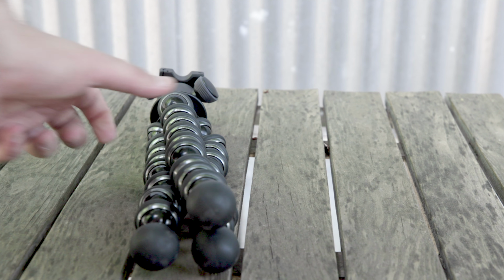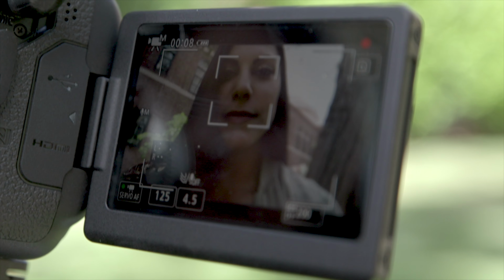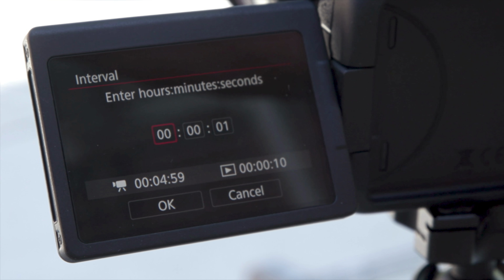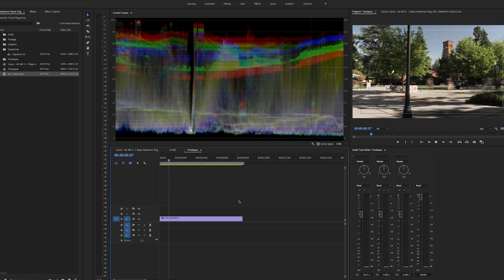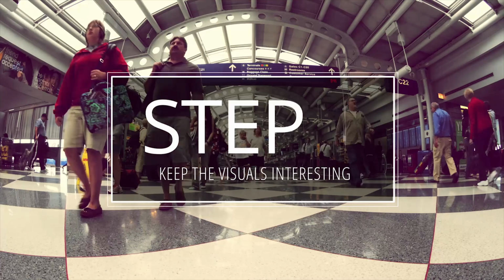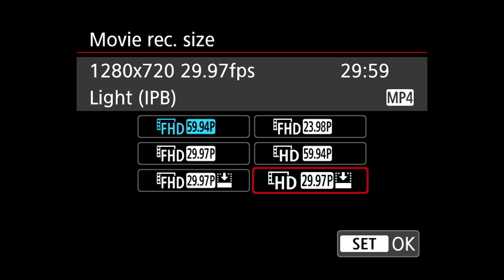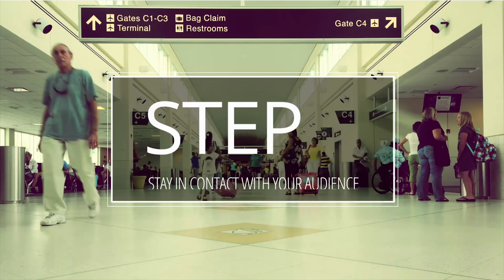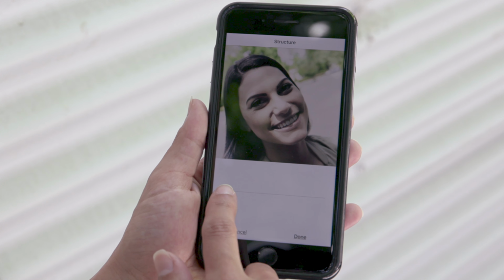5 Steps to Making an Awesome Travel Vlog (Sponsored)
Being a travel vlogger lets you experience and share cultures from all around the world. As you create your travel vlog, there are best practices that will help you on your way. With these five simple steps, you’ll be able to take your vlog from good to awesome!

The following video is a paid advertisement for Canon. The opinions expressed are solely those of Canon and do not necessarily reflect the opinions of Videomaker, its management or staff.

'Miami Beach' by Mattijs Muller